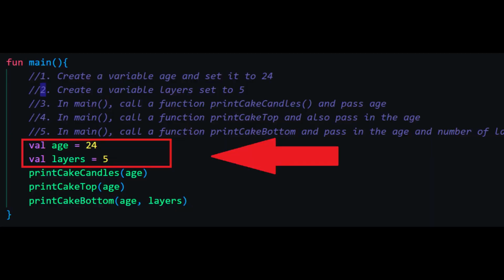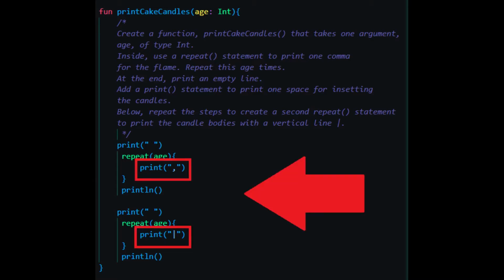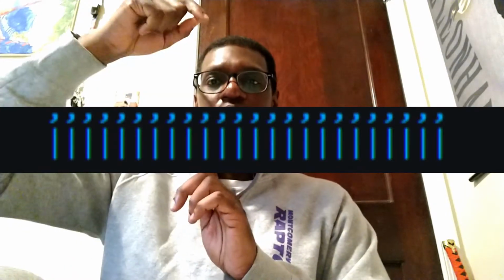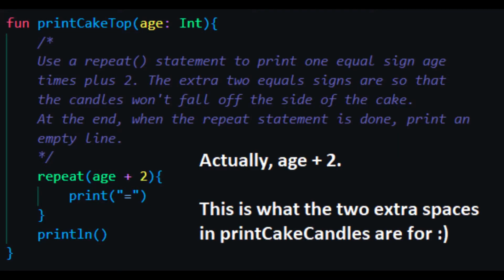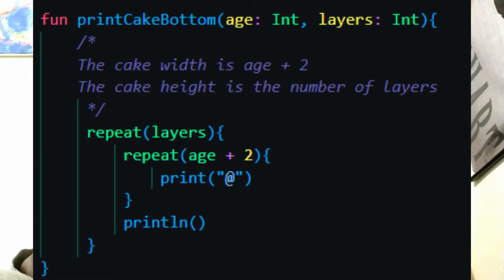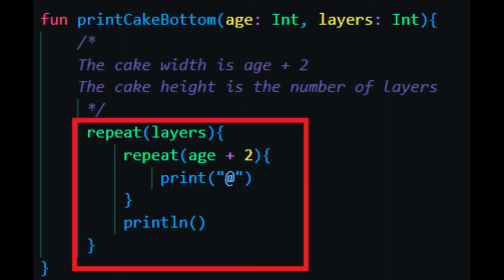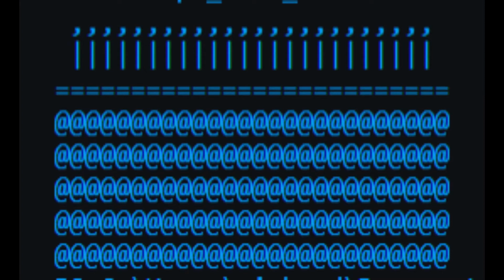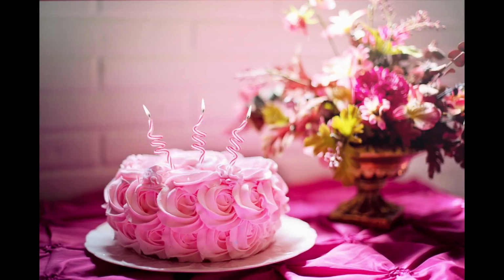Code Your Cake and Eat It - Learning Kotlin